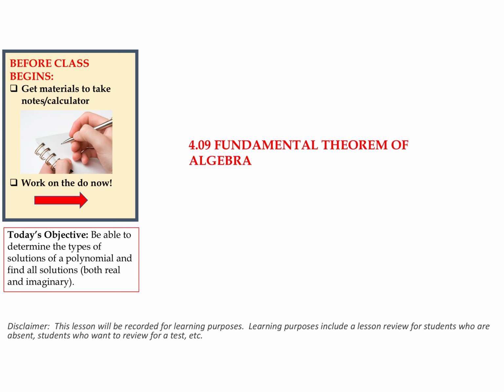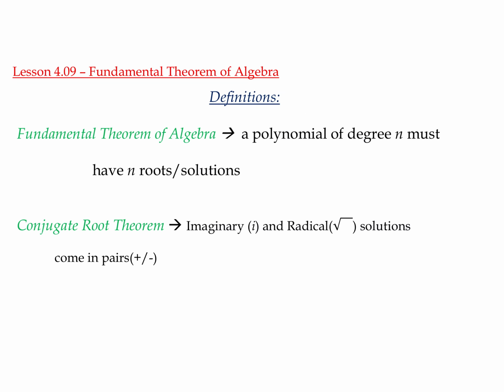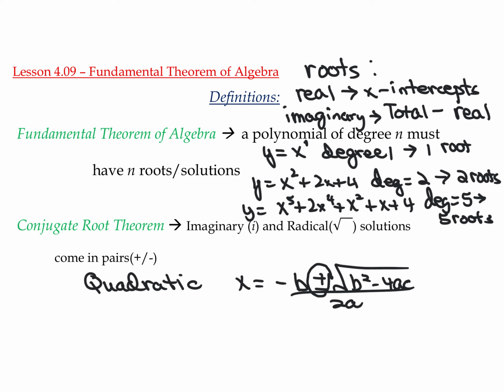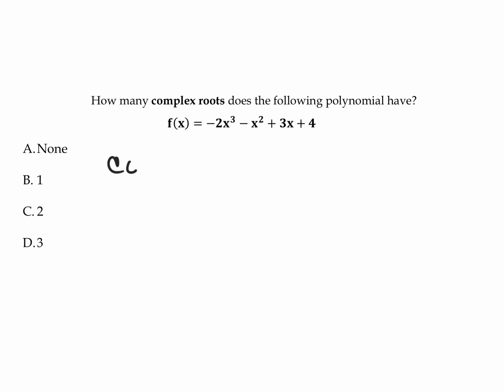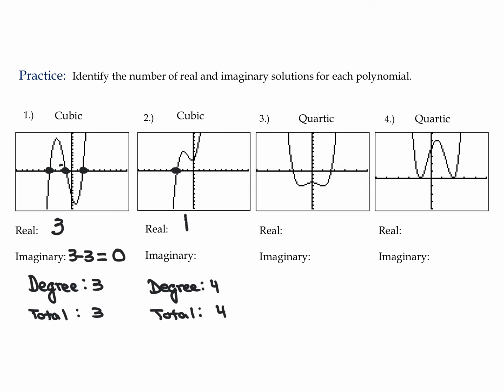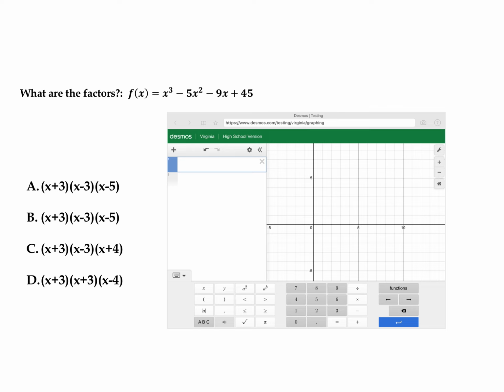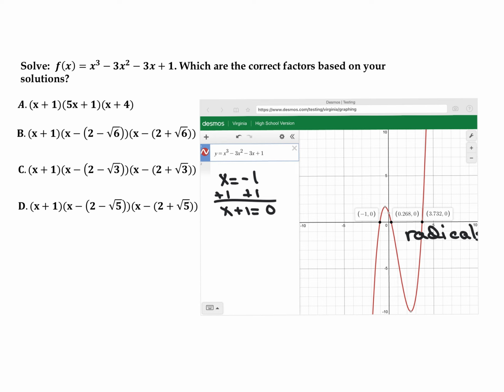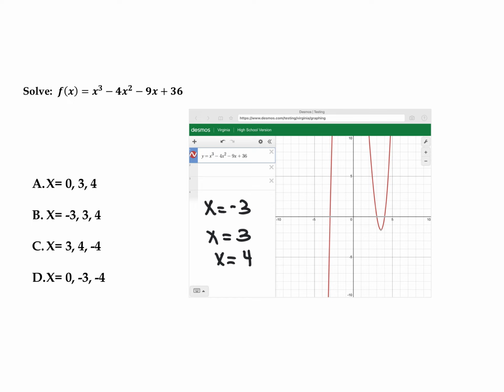Whiteboard 120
00:00 Slide 1
00:18 Slide 2
02:56 Slide 3
07:04 Slide 4
09:01 Slide 5
10:34 Slide 6
15:24 Slide 7
17:21 Slide 8
20:30 Slide 9